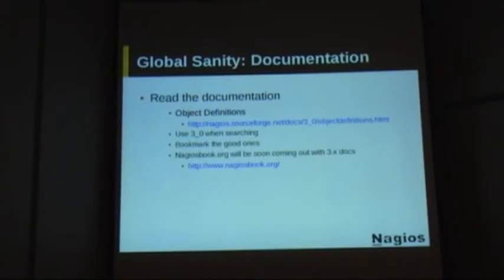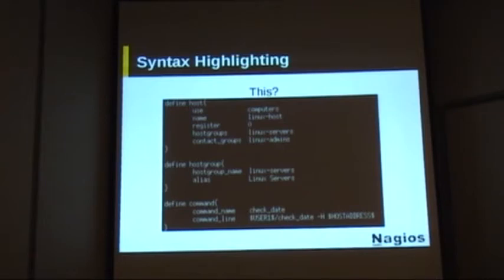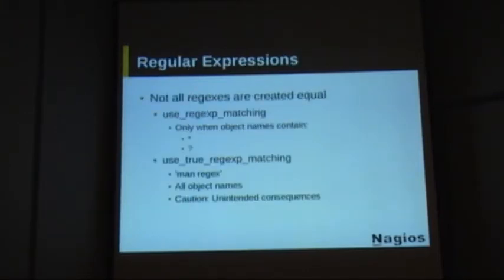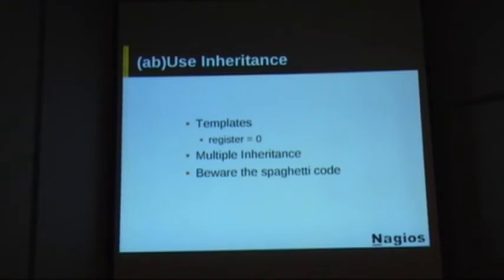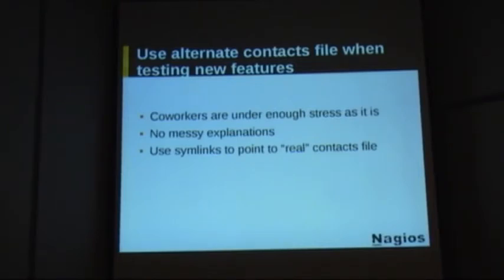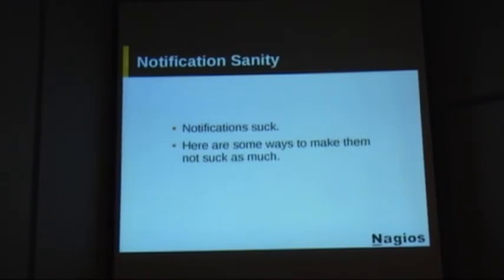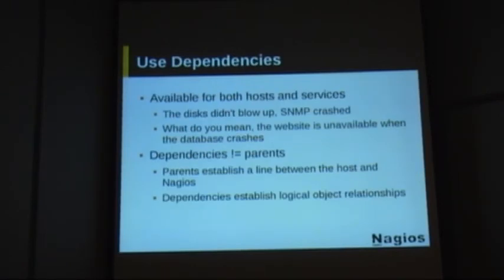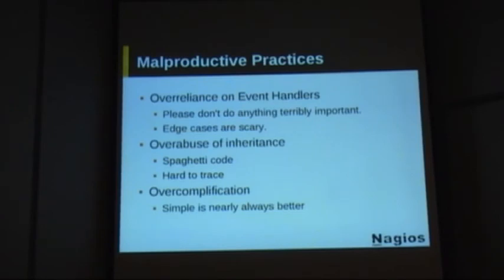PICC10: (TALK) Keeping Nagios Sane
Matt Simmons Standalone-Sysadmin.com

Over the course of several years, I've learned various tips and techniques to managing the Nagios configuration itself, which can become unwieldy. I woul
d like to share my hard gained knowledge with my peers, and I suspect that PICC would be the perfect place.

[ This video is from PICC 2010: The Professional IT Community Conference, May 2010 in New Brunswick, New Jersey, USA.